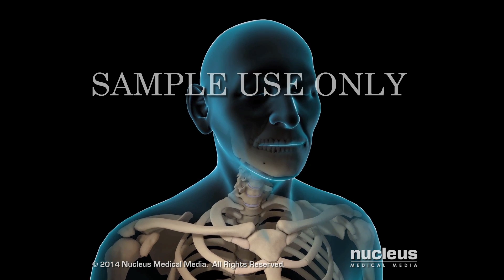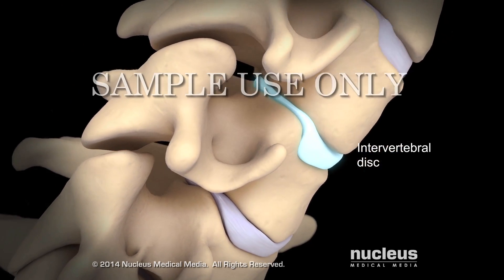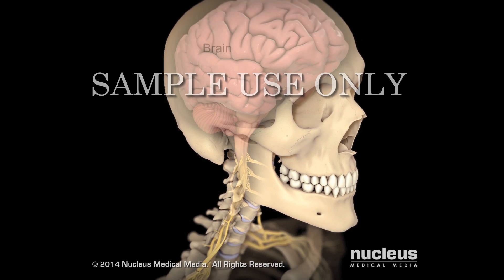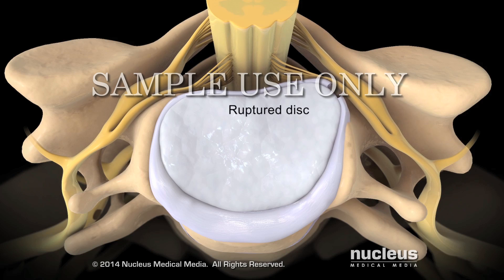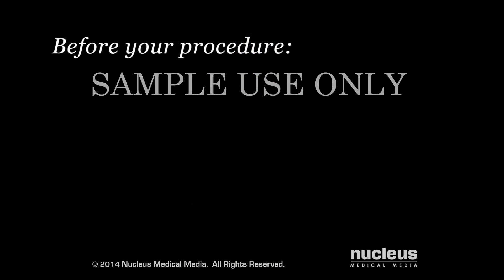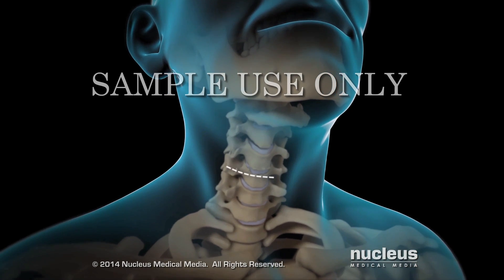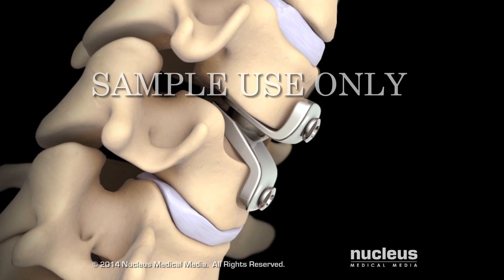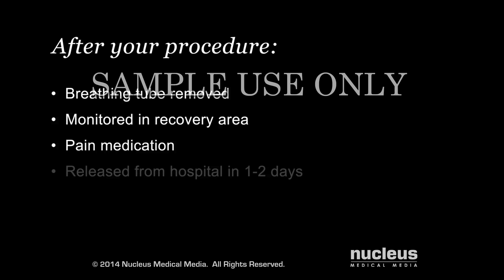Neck Surgery | Cervical Disc Replacement | Nucleus Health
Hospitals can license this animation for patient education and content marketing initiatives.

This 3D medical animation shows the normal anatomy of the cervical spine, along with age-related wear and tear that narrow the spinal canal. A cervical disc replacement procedure to relieve compression of the spinal cord and nerves is also show.

ANH13102